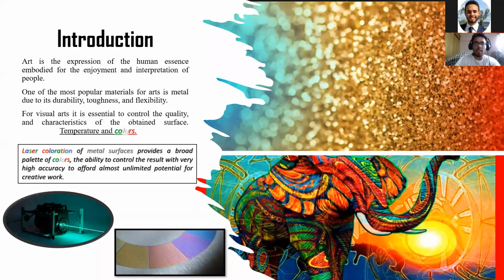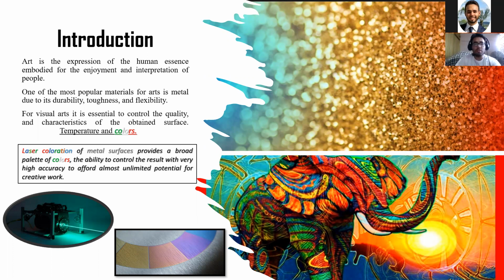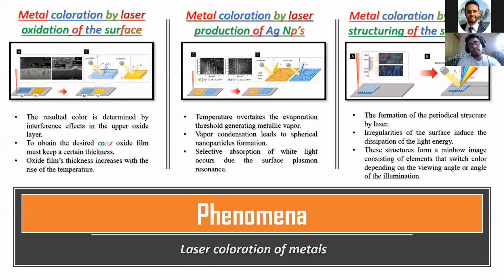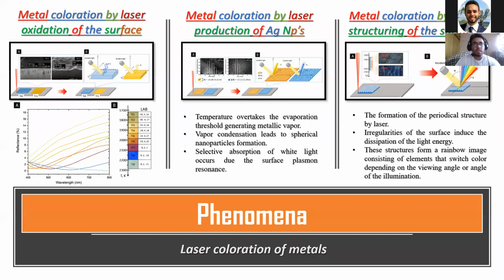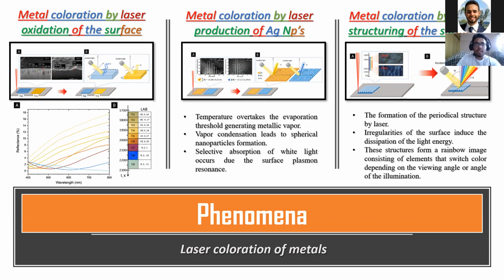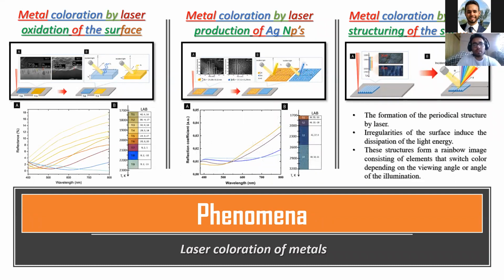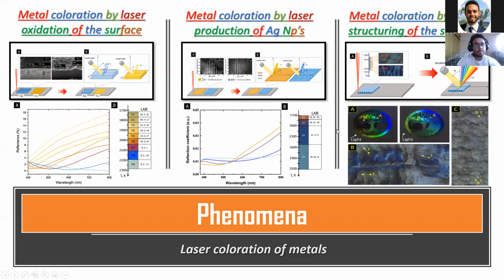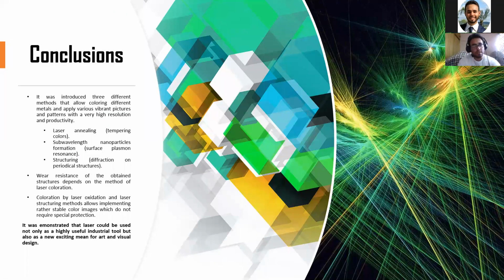Juan Rocha - Final NMS2021 Challenge